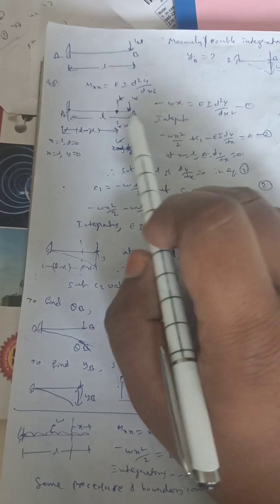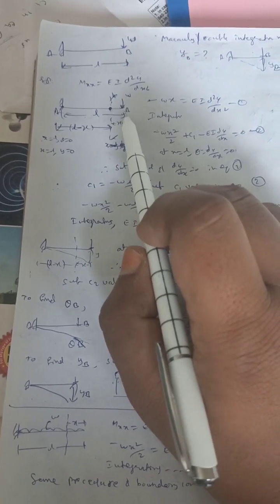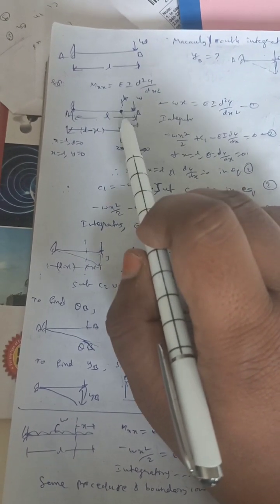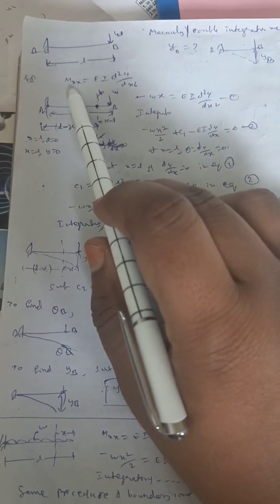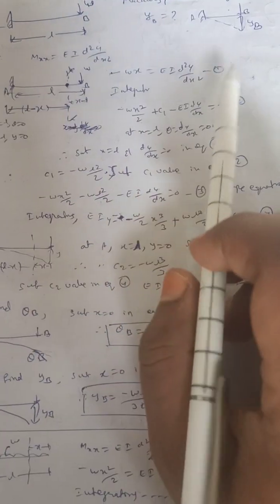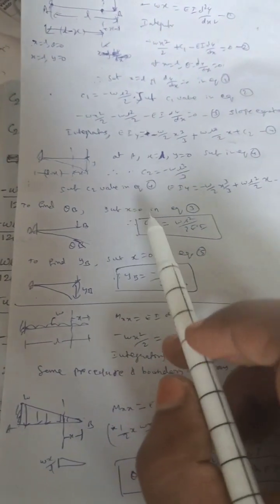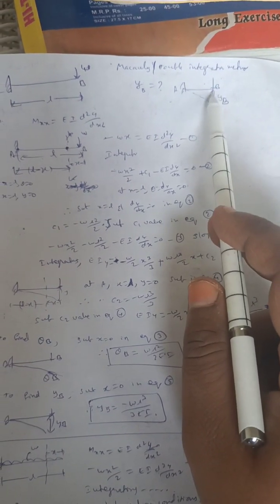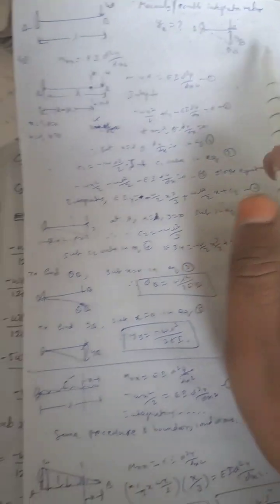Deflection of Cantilever beam- Macaulay's method- All Glory to Jesus 🙏🙏🙏